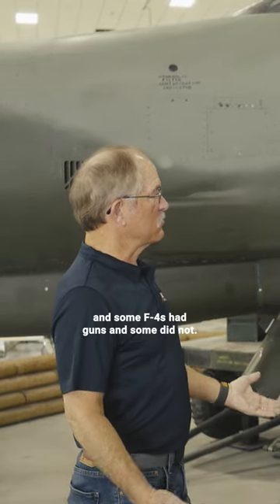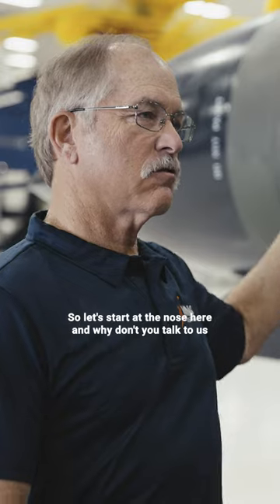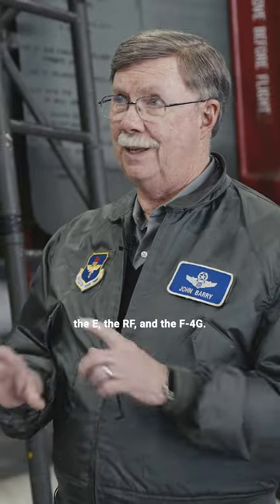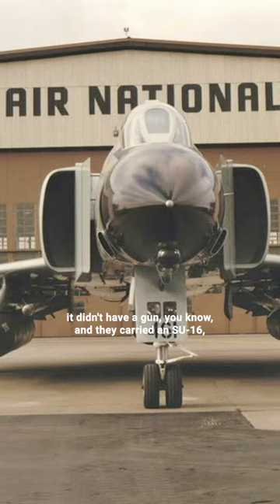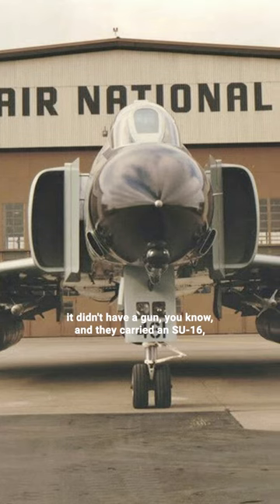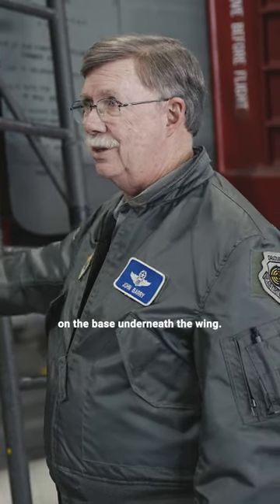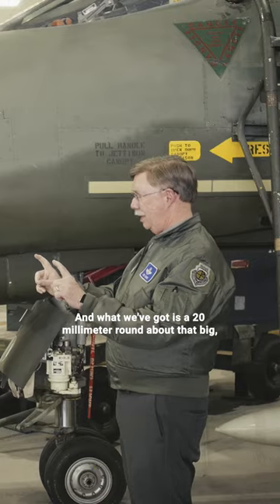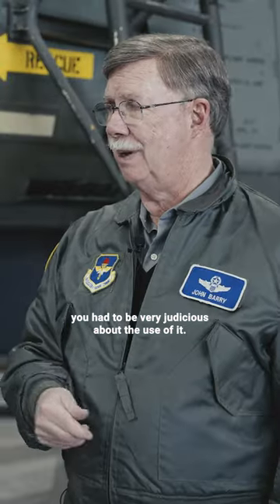Guns on the F-4 Phantom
F-4 pilot John Barry compares different variations of the Phantom and its gun configurations.